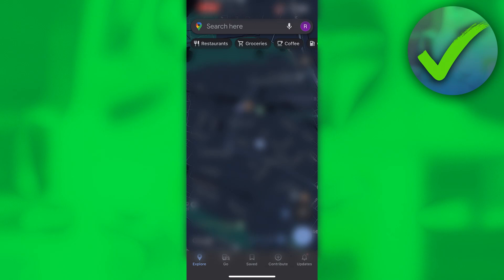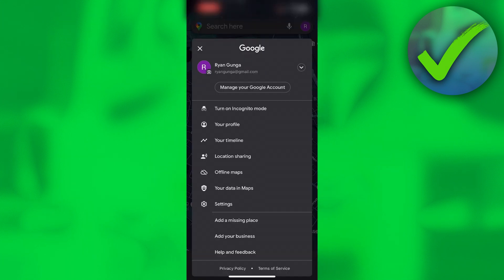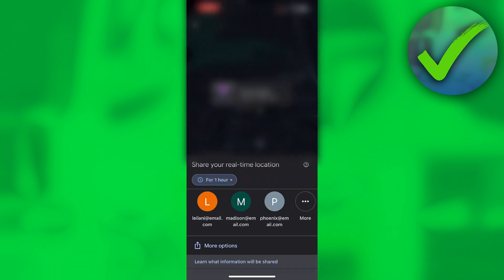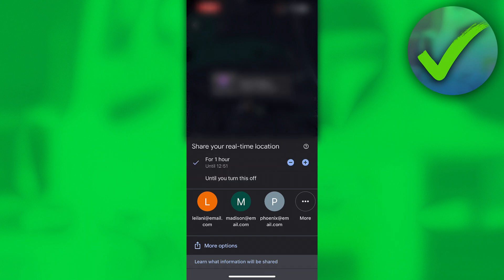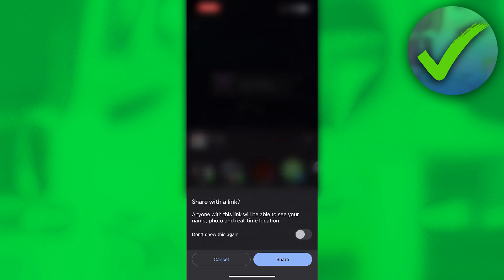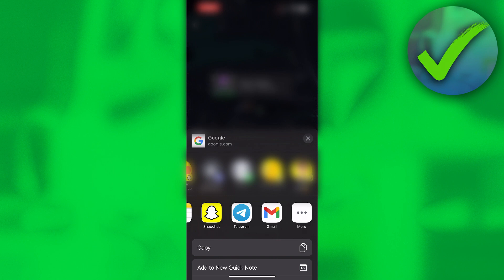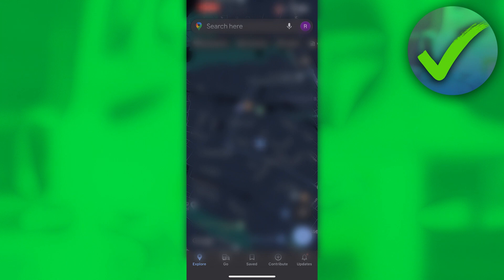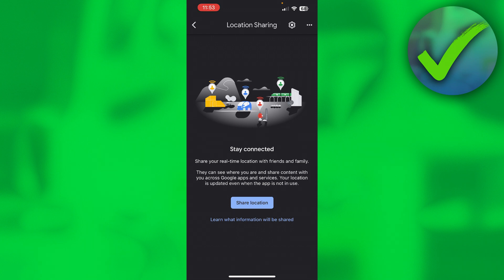How to Share Live Location in Google Maps (2025)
In this video I show you how to Share Live Location in Google Maps in 2025

Do you want to know how to Share Live Location in Google Maps in 2025? Then I'll show you how to share location on google maps easy.

This is a step by step Google Maps tutorial on share real-time location in google maps